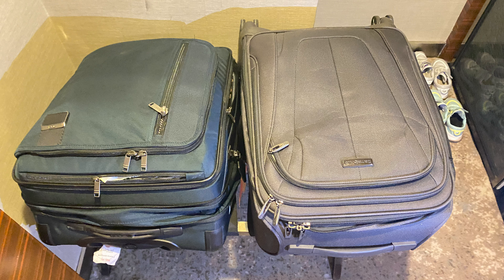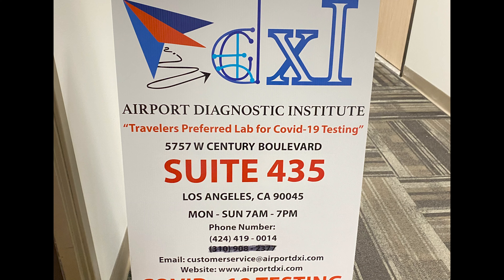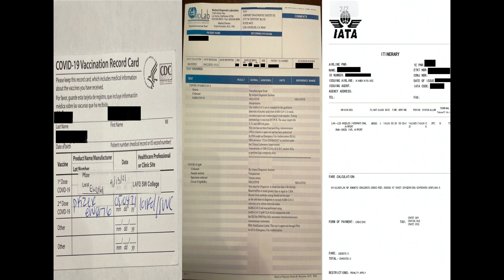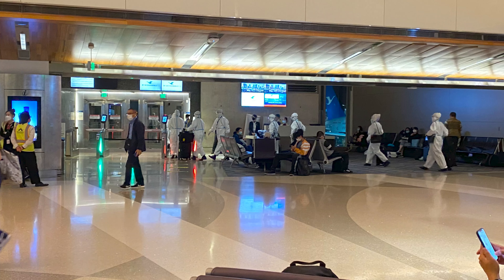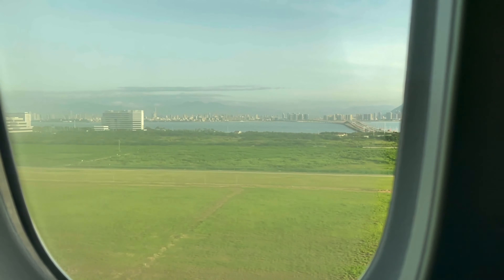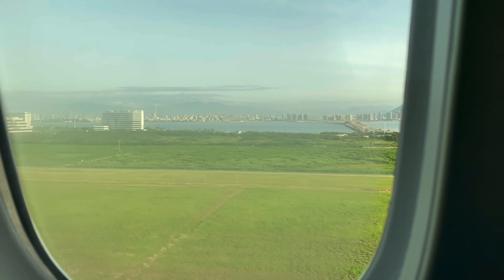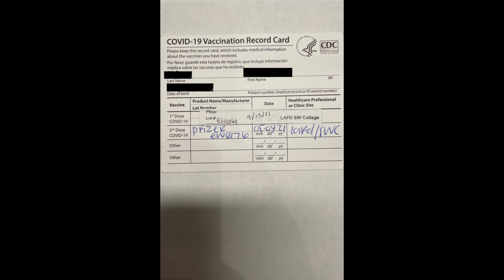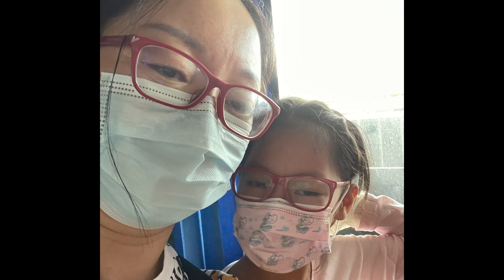Back to China Trip During the Pandemic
My family haven't went back to China in a year and half because of the pandemic. This time, it is really exciting.